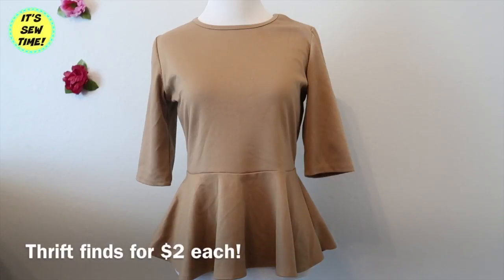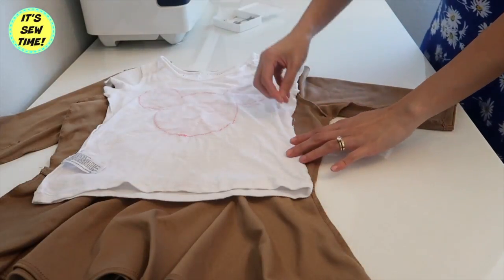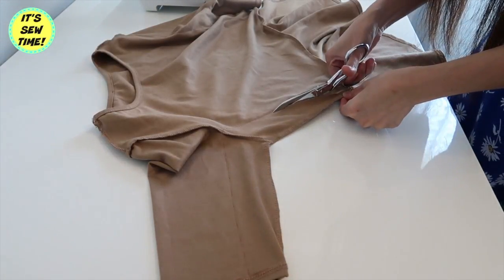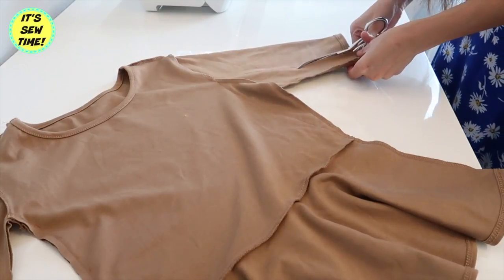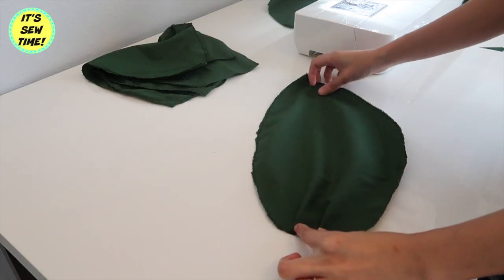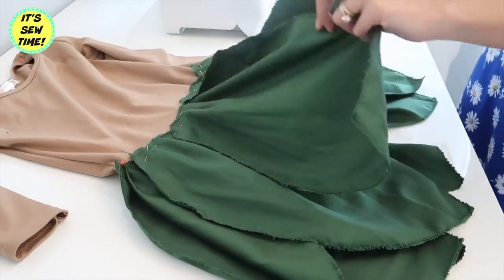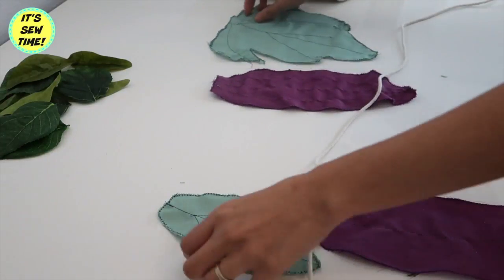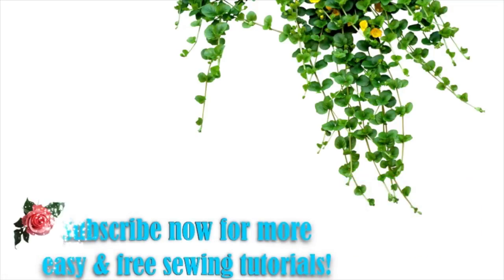Transform your old shirt: DIY Dress Maui costume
Convert Men Shirt to a Dress | Sewing Project for Beginners | Sew Aldo
Hello crafty fans today I will show you how yo easily make a DIY Maui costume for girls and boys too. This project is so easy, perfect sewing project for beginners you can't mess it up. So I got the materials from a thrift store. Before I went shopping I already planned out what I wanted to get since I have a very specific project that I wanted to recreate. So when I found the tan peplum top in the ladies section I was so relief since it is the exact thing I was looking for. Then I went to the men's section and found the right shade of green shirt for the bottom of the dress. This costume is for girls and boys too since, it will be chilly during the month of Halloween having a top will keep them warm. If you live in a warmer weather state making this for boys you can just make a skirt and sash. I had so much fun making this Maui costume. I especially love that my daughter loved it so much. She did not thought her mommy can make this costume possible without showing her belly button. She is such a modest little girl!

Please give this video a LIKES if you enjoyed it.

Sewing Machine Feet 32 pcs. Set
Sewing Table

Adjustable Dress Form